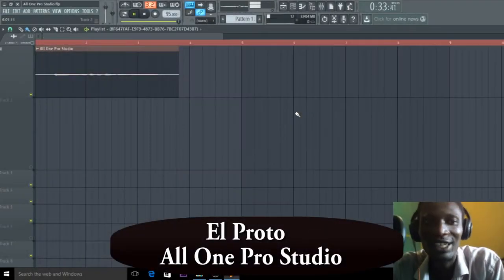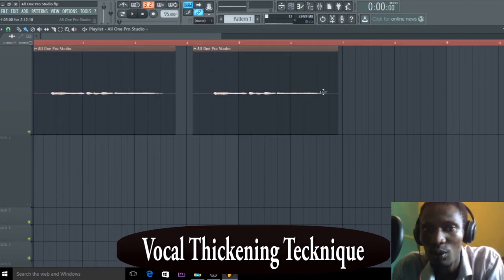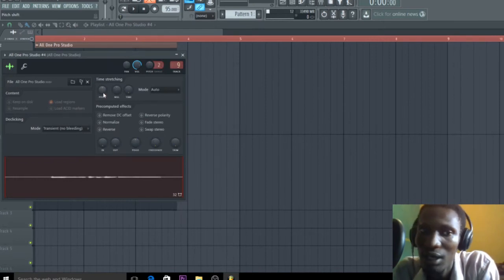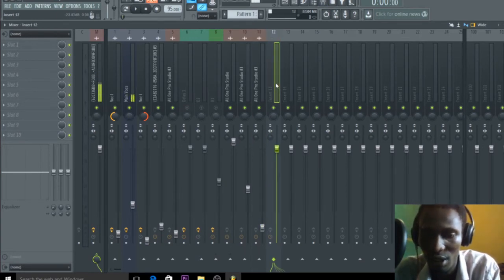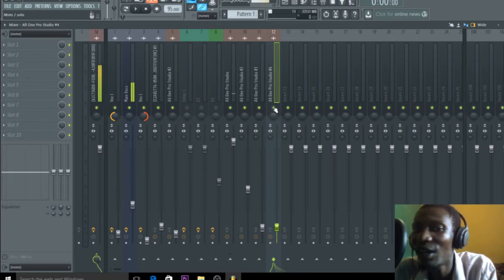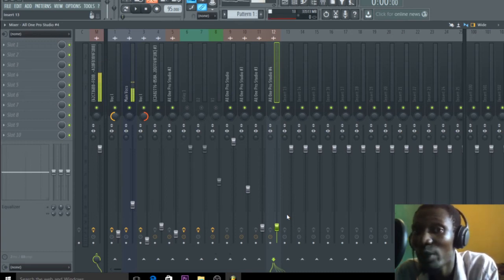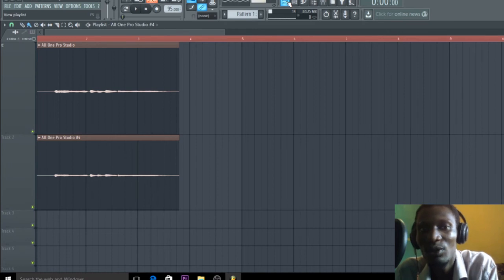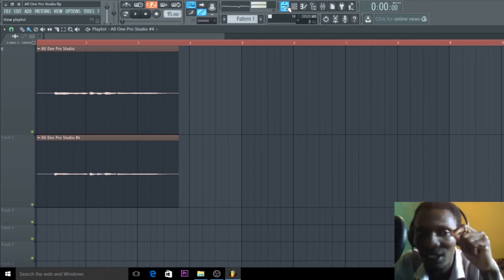Vocal Thickening Technique In Fl Studio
We used Fl Studio 12 to do this vocal thickening technique, but you can use the same idea for other DAWs.